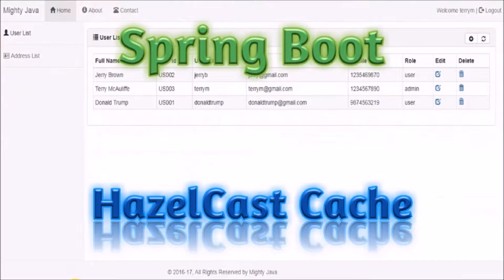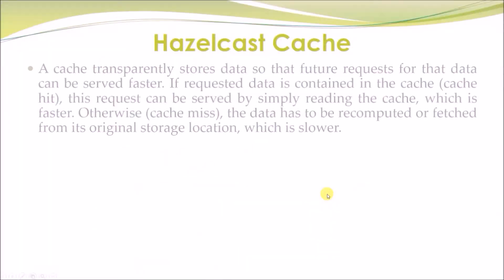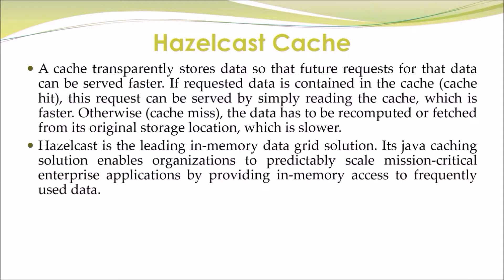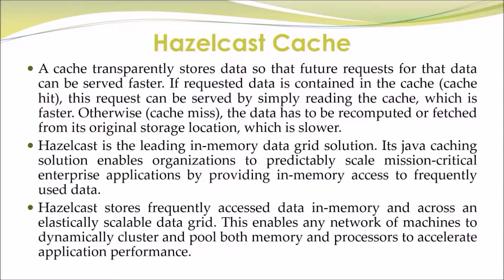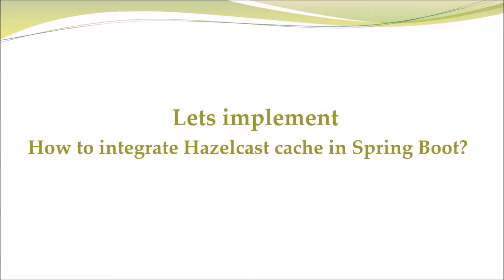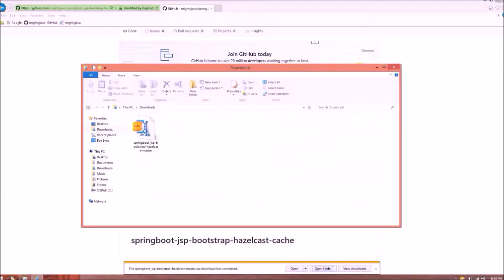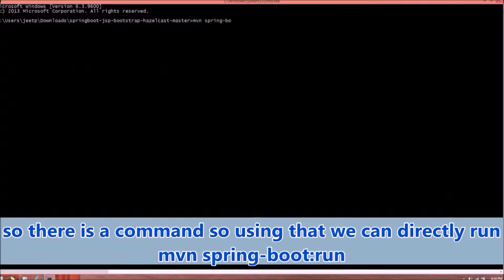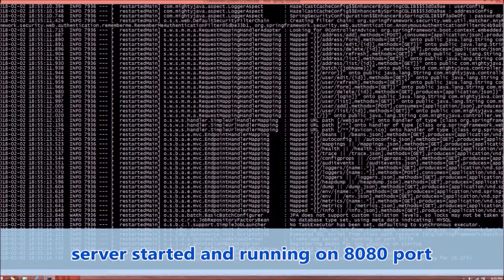28 - Spring Boot Tutorial : Hazelcast Cache